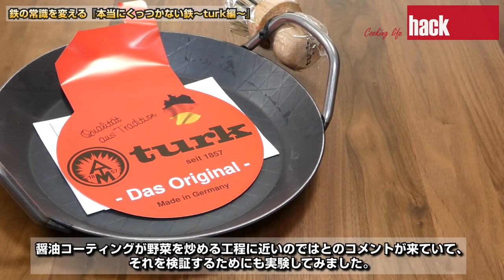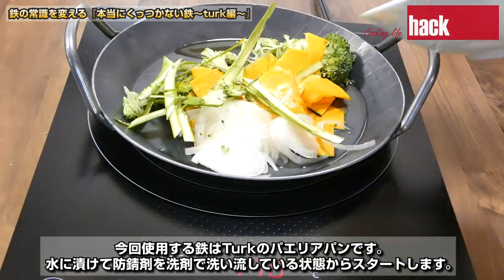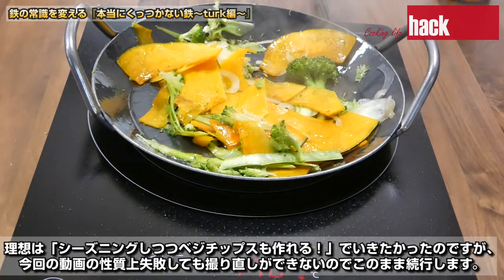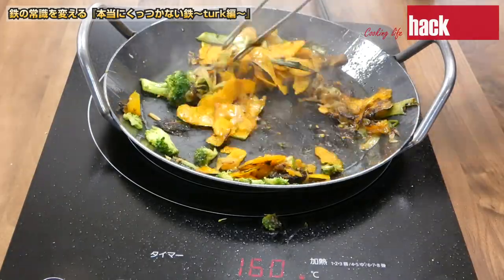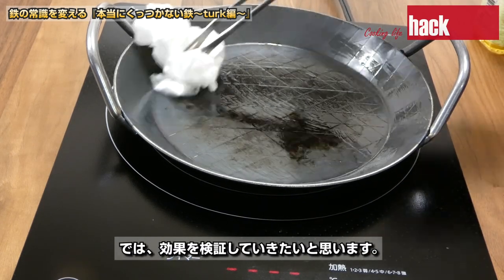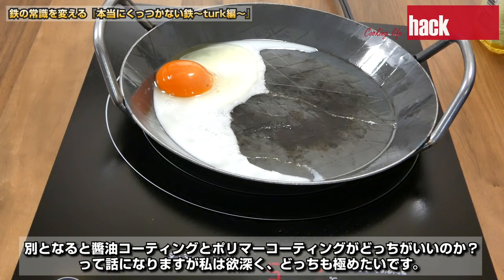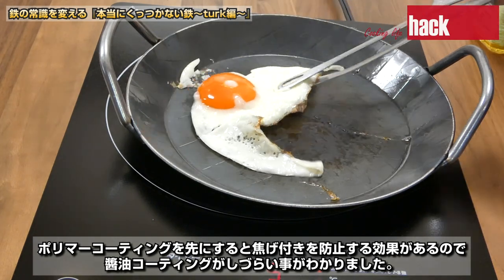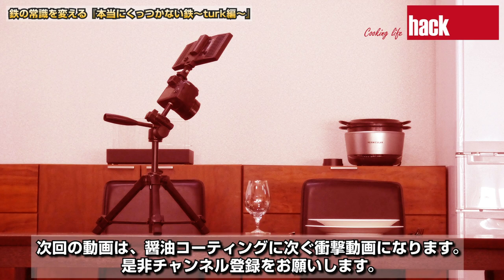鉄の常識を変える！「本当にくっつかない鉄～turk編～」基本の野菜を炒める工程は必要？重要な結果が出たので醬油コーティングをする方は必ず見てください。turkのシーズニング方法は有効です。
醬油コーティングと野菜を炒める工程は近いのではとのコメントがあったので検証してみました。
この検証により大発見がありました、その動画は次回ですが醬油コーティングする場合に重要な内容が含まれています。
醬油コーティングをする場合は野菜を炒める工程は後にしてください。

■鉄の常識を変える！「本当にくっつかない鉄」の作り方。

■[turk/ターク]鉄製サービングパン24cm(2グリップタイプ)/ロースト用

■【Amazon.co.jp 限定】 TURK ターク プレスパン 浅型28cm [日本正規販売品]